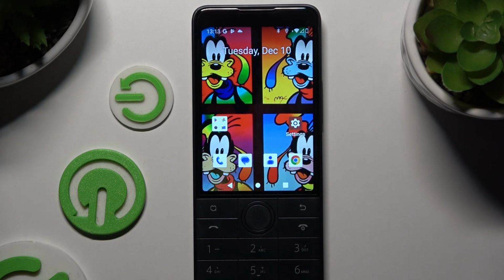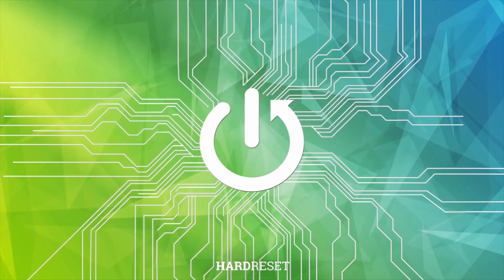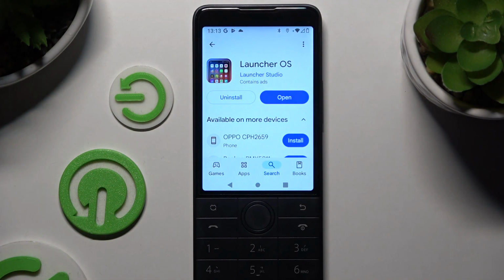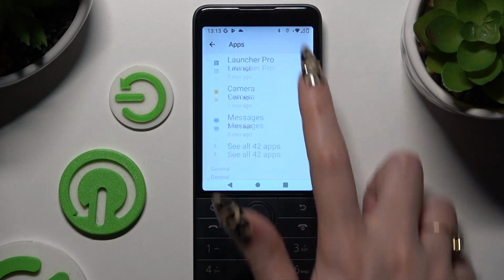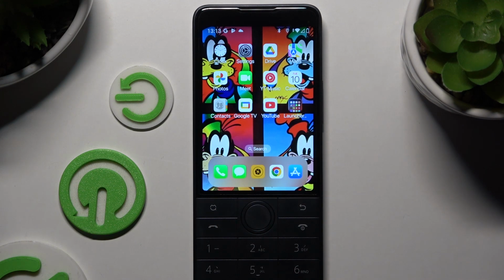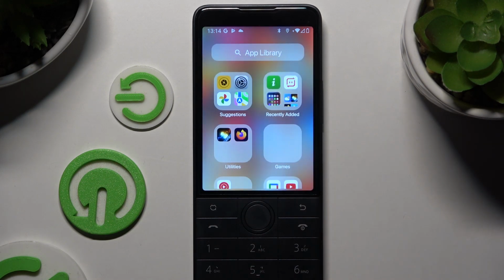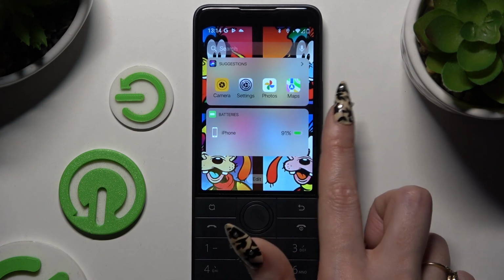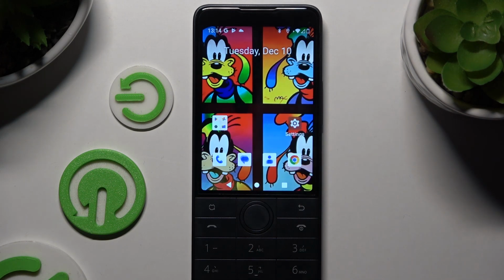How to Set an iOS System Launcher on DUOQIN F22 Pro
In this video, we demonstrate how to install an iPhone system launcher on the DUOQIN F22 Pro smartphone. Follow our step-by-step guide to give your Android device an iOS-like interface, complete with iPhone-style icons and features. A simple way to customize your phone’s look and feel with ease.

How to set a custom system launcher on DUOQIN F22 Pro? How to apply the iOS interface theme on DUOQIN F22 Pro? How to install an iPhone system theme on DUOQIN F22 Pro?